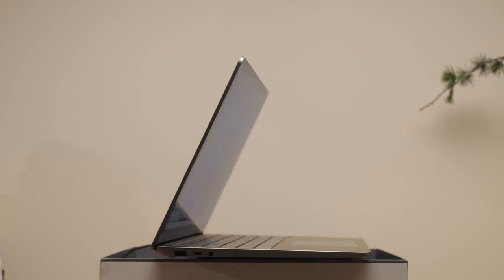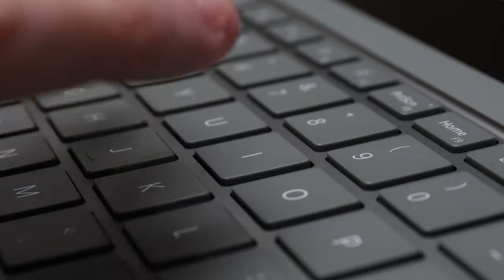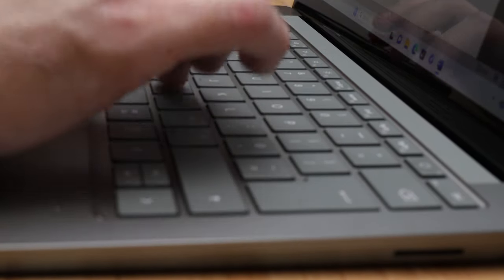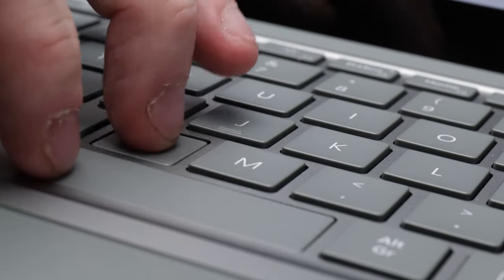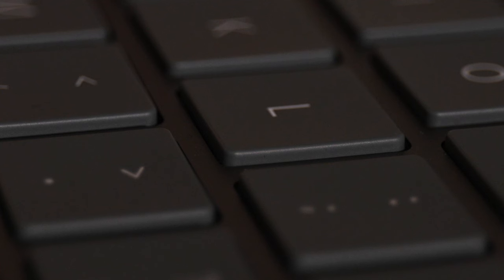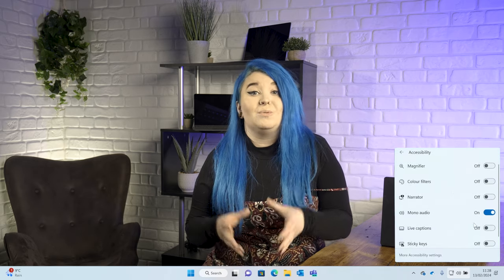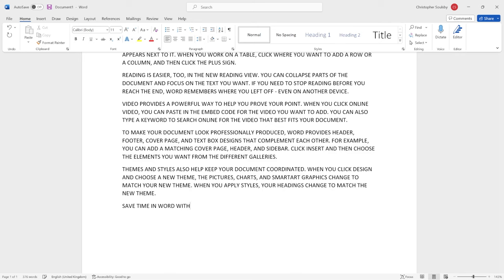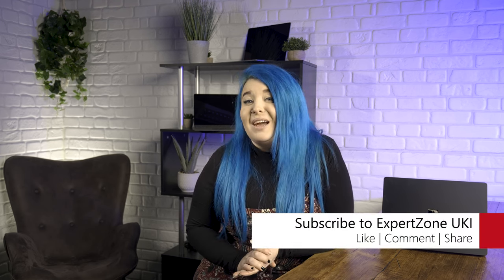Surface Laptop 5 Keyboard: What You NEED to Know Before Buying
Join Hannah for a Deep Dive in to the Surface Laptop 5's Keyboard and what exactly makes it stand out among other devices in the range! From important features such as backlit keys to an ASMR example of typing, see and hear these for yourself throughout this video!

Chapters
0:00 Intro
0:42 How Important Is Your Keyboard?
1:25 Key Travel and Precision
2:19 Key DISH and Materials
3:05 Keyboard ASMR
3:24 Backlit Keyboard
3:49 Windows Keyboard Features - Sticky Keys
5:14 Microsoft 365 - Editor
5:57 Summary